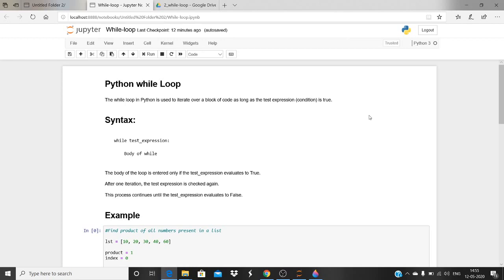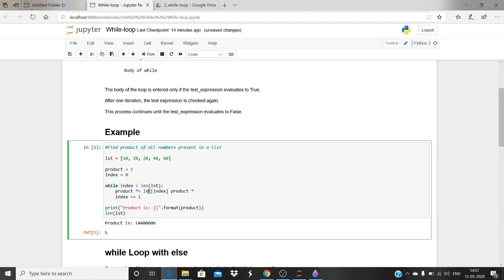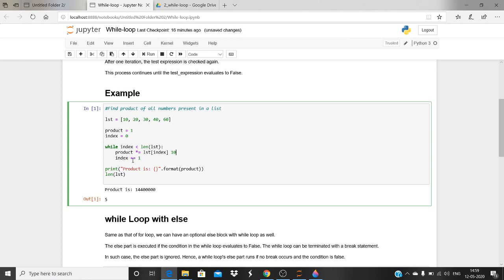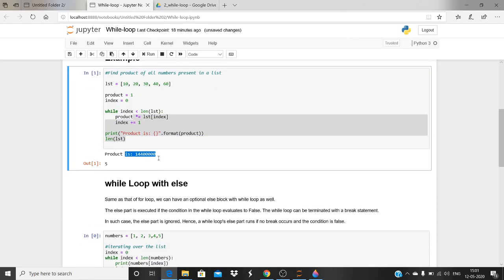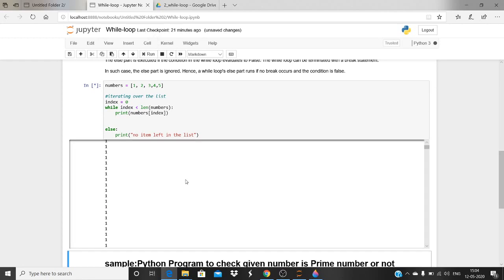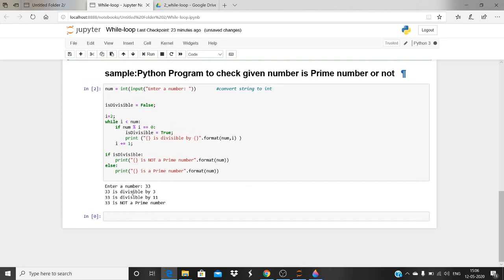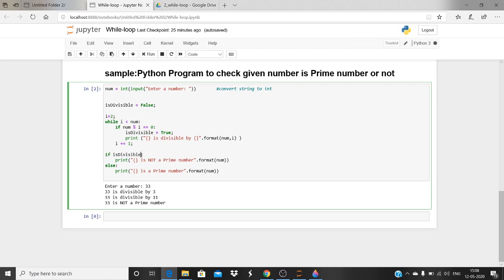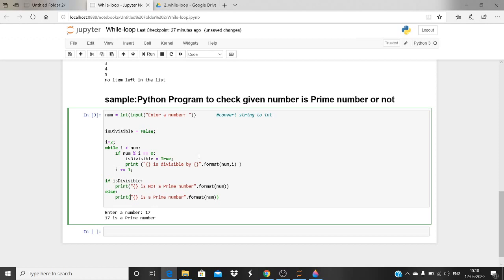While keyword | Python |Data Science and ML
Hello Guys